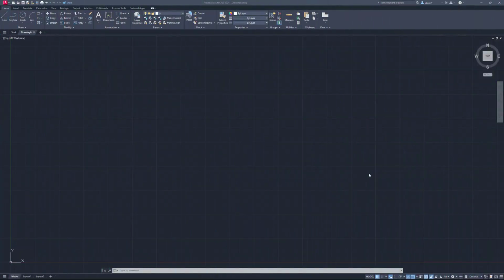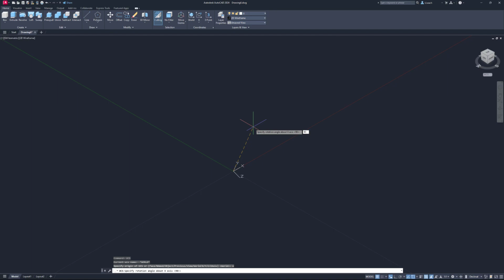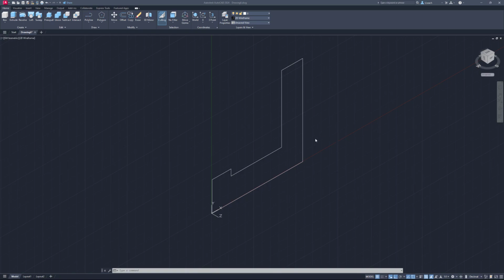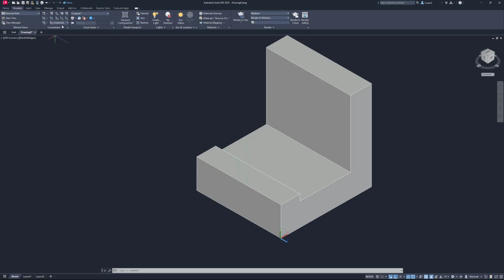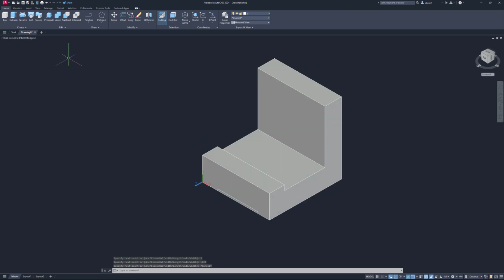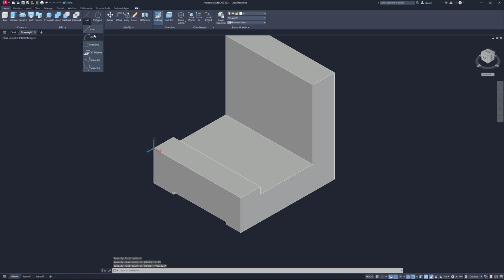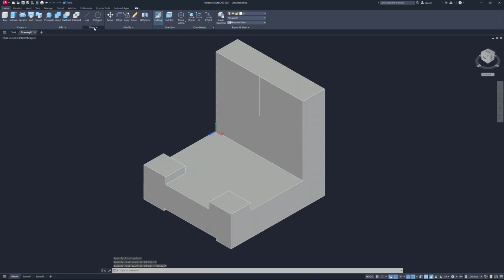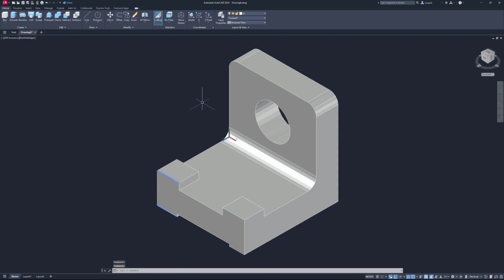AUTOCAD 3D TUBE MOUNT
Creating the Tube Mount using AutoCAD 2024.